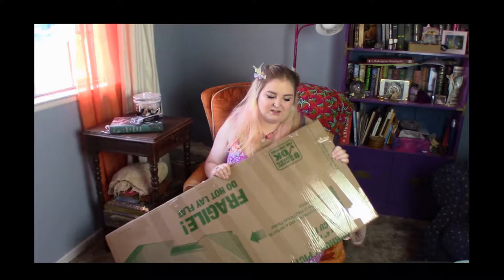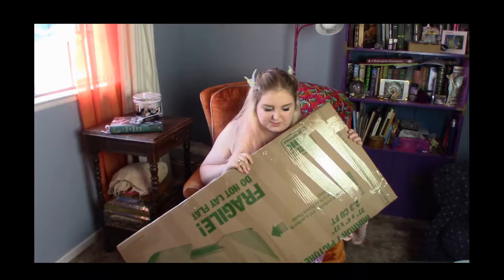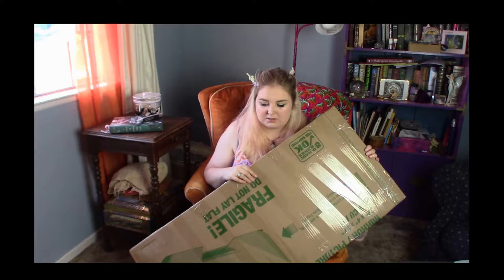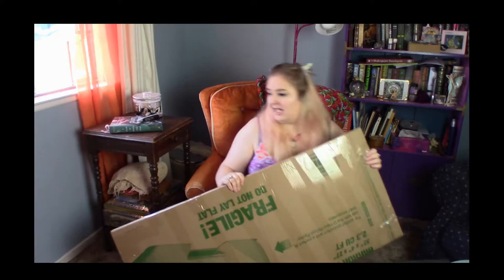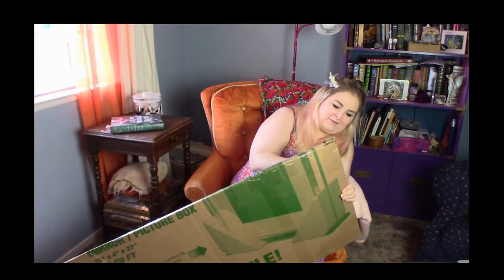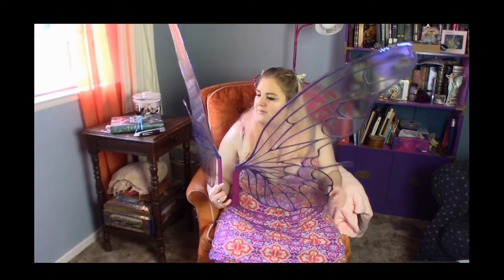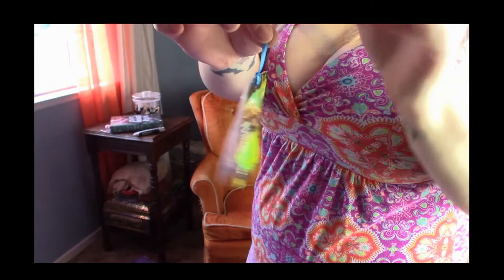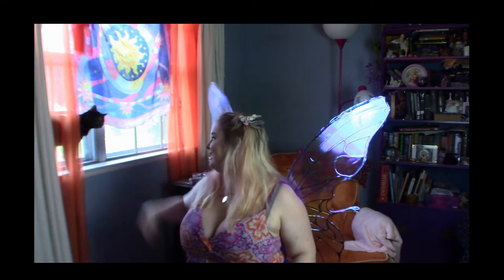Wing Vlog & Unboxing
There is a bit of a story before I unbox the wings, so this has a vlog style intro, but I just had to share my crappy Luck.

Hellofaerie's Etsy shop
Song: Corel Video Studio creation and  Fun found in the Youtube Library